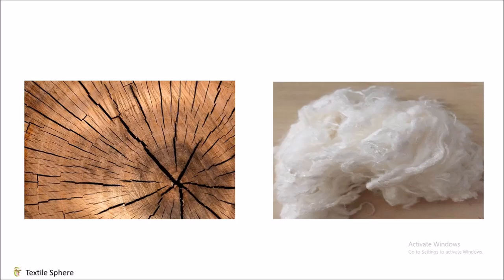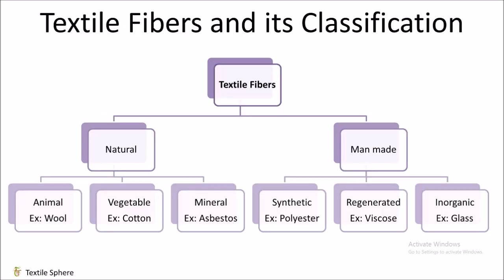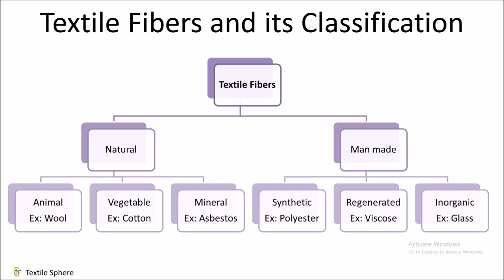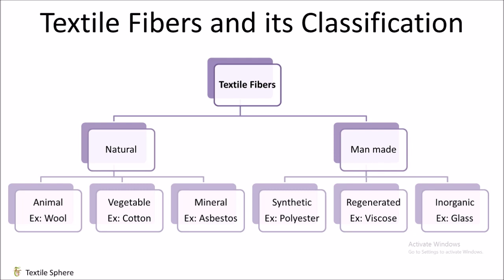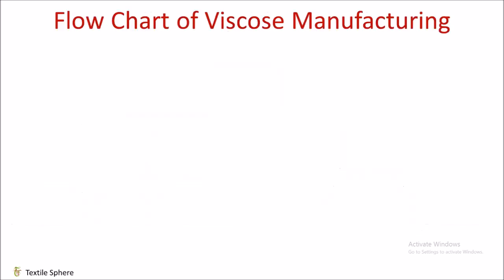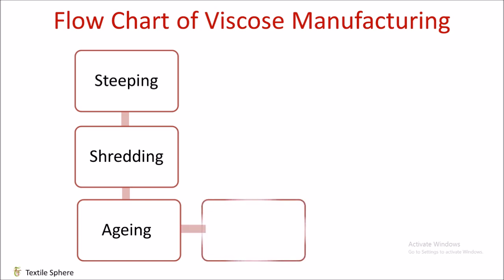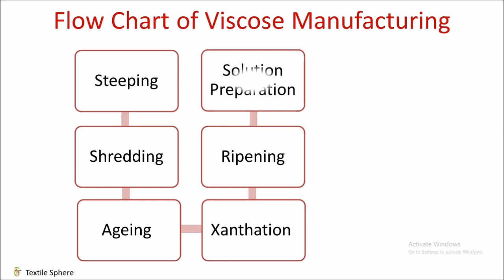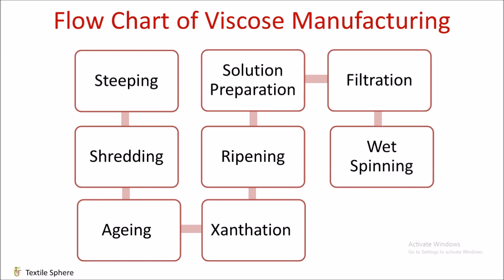Viscose Rayon Manufacturing process || Viscose Fiber || Flow chart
Hello Everyone, My name is Yash Trivedi. In this video, I’ve explained the process flow of manufacturing viscose fiber which is an oldest commercial man-made fiber. I will post all the textile related information in my upcoming videos.

Thanks & Regards,
Yash Trivedi